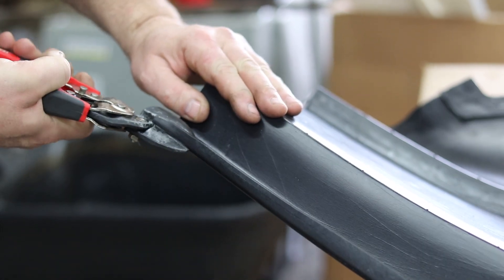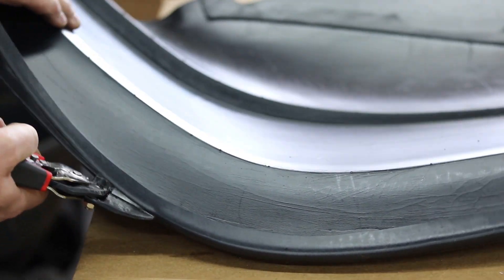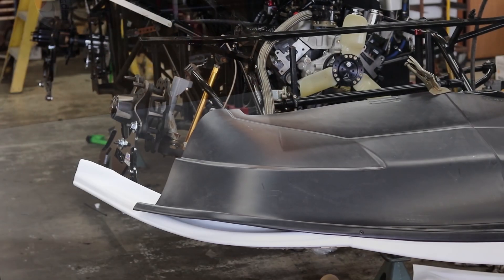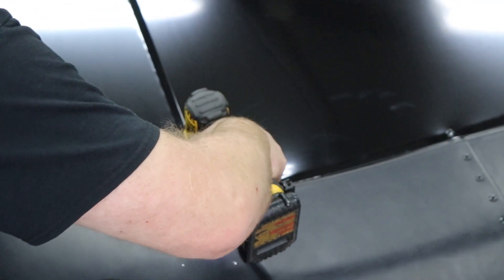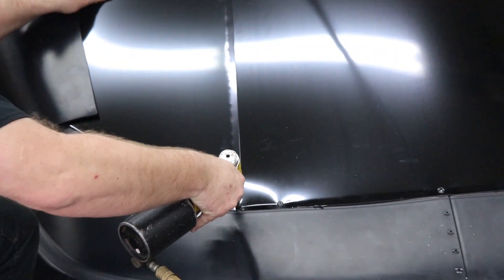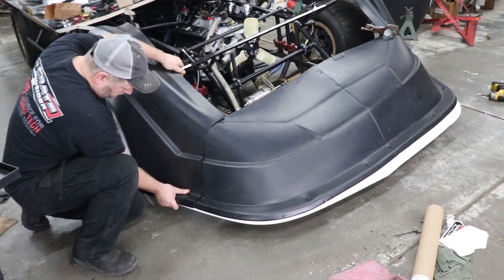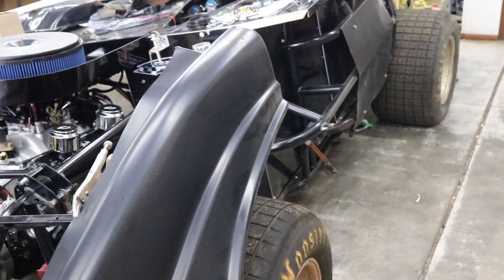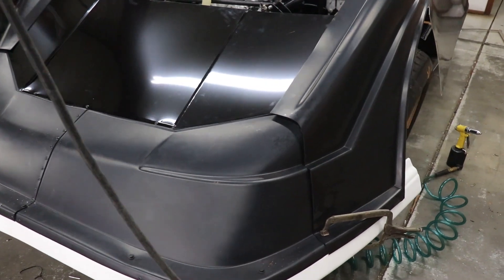AR Bodies Air Speed Nose and Valance Kit Installation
In this video, we install an AR Bodies nose and valance kit on a dirt late model, and take you through the processes involved.

You can find this kit on our online store as well, just follow this